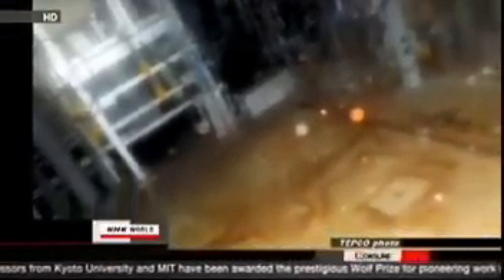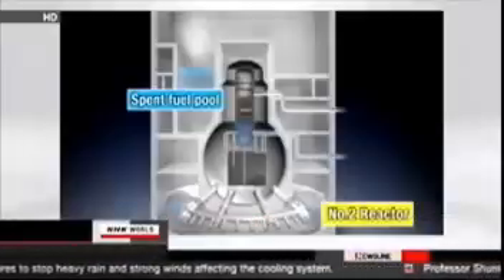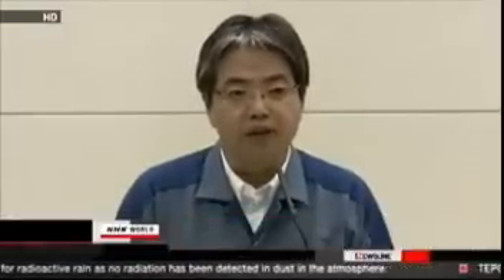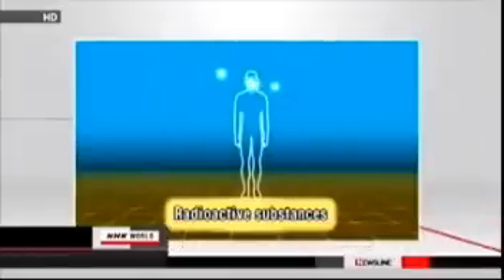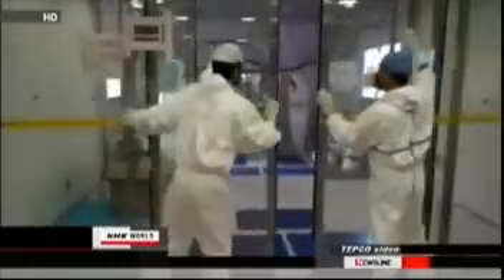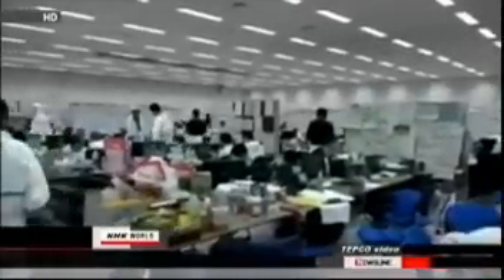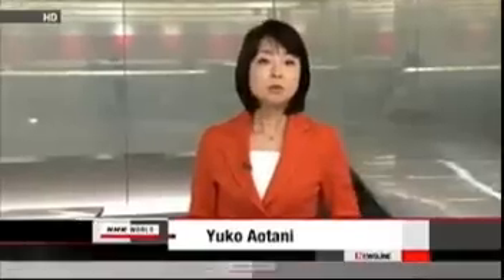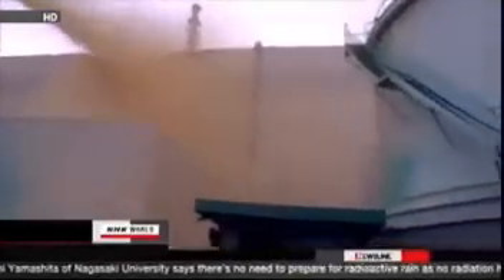Fukushima Update for today 5/30/11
Most abused word of the day: "MAY"

隠された被爆労働〜日本の原発労働者1
video about people who have worked in nuclear power plants and how it affected their lives

IMPORTANT NEW LINK ABOUT THE HISTORY OF TEPCO AND THEIR LIES
It has been confirmed that there are 29 cases of falsification, which were related to damage in many parts of the reactor pressure vessel such as core shroud, jet pump, access hole cover, feed water spurger, on-core monitor housing and others...

PLEASE SIGN this link to PETITION for EPA to MONITOR BETTER food, air, water, etc.

【Bilingual@English】ECCS is broken　非常用炉心冷却系も壊れていた

*Note: Single radiation dose of 2,000 millisieverts (200,000 millirems) and above causes serious illness. See also exposure list below.
Half-life of some radioactive elements